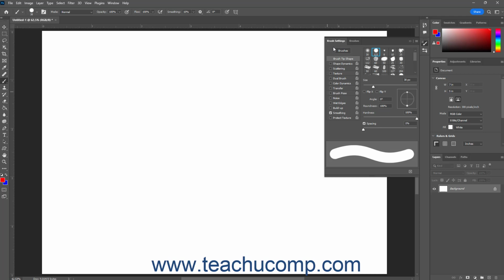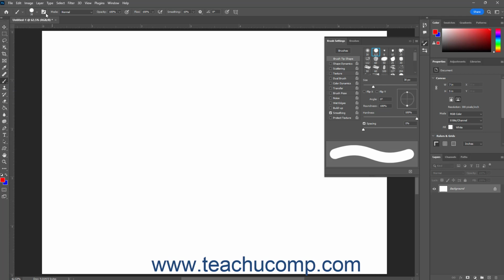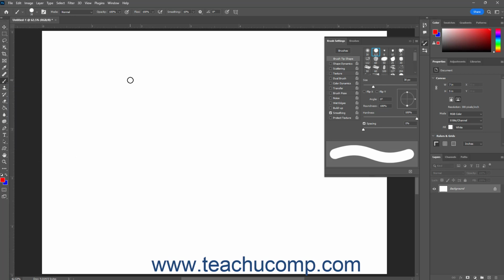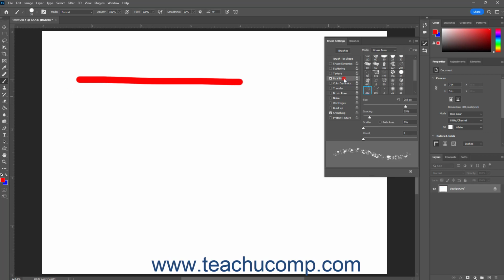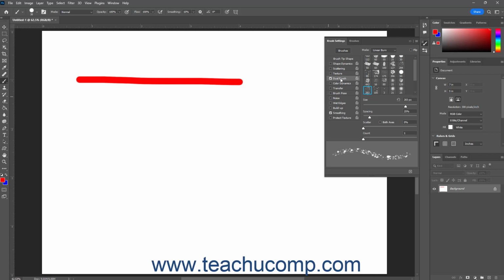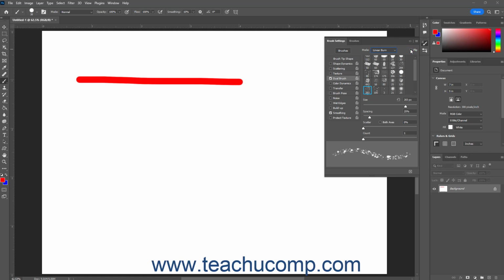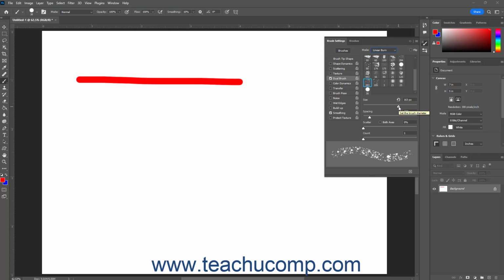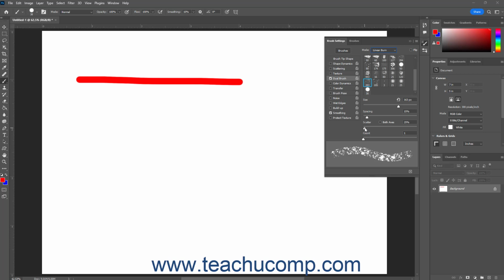Learn How to Set the Dual Brush Settings in Adobe Photoshop: A Training Tutorial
This Photoshop tutorial video shows you how to change the Dual Brush settings in the Brush Settings panel in Photoshop. This video is from our complete Adobe Photoshop training, _Mastering Photoshop Made Easy_ ™.